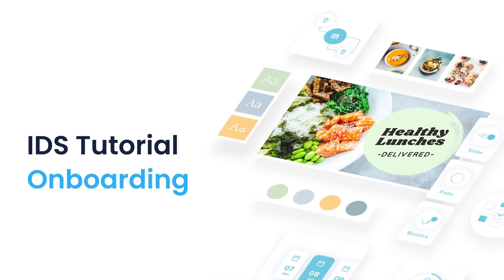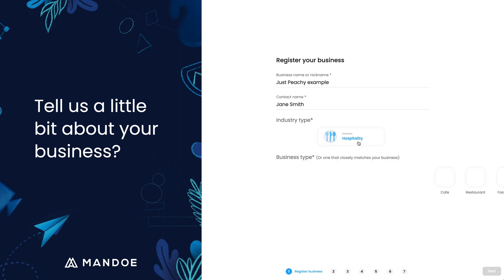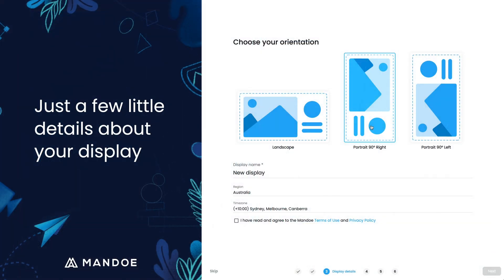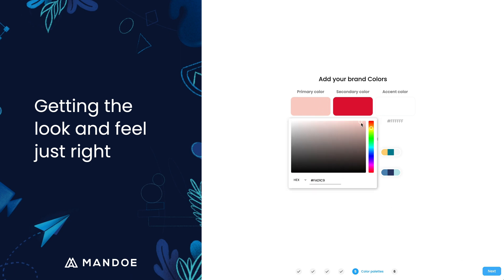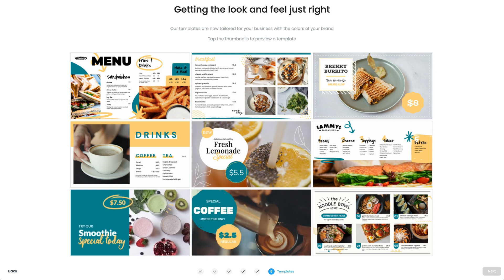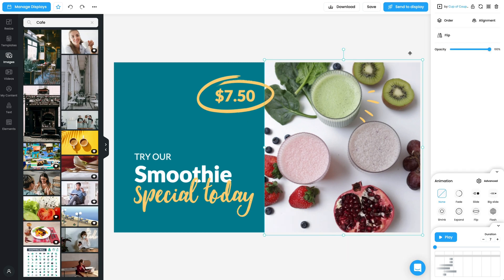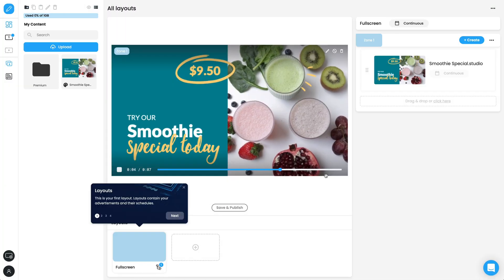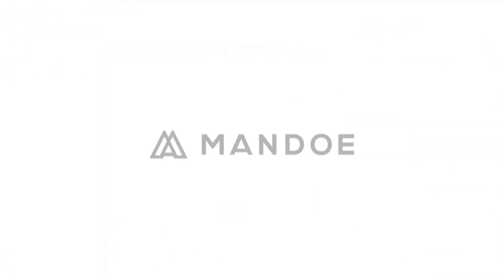Mandoe | Instant Digital Signage Tutorial | Getting Started & Onboarding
Watch this video for a quick guide on getting started and creating your account with the Instant Digital Signage Onboarding Wizard.

This video covers the following features:
- Signing up and creating an account
- Choosing your Industry and business type
- Linking your account and player with the code
- Adding your display details
- Selecting the correct orientation
- Difference between landscape & portrait options
- Adding your brand colours
- Choosing a preset colour palette/theme
- Selecting a template
- Quick run-through of your first time in Studio
- Sending your first video to your display